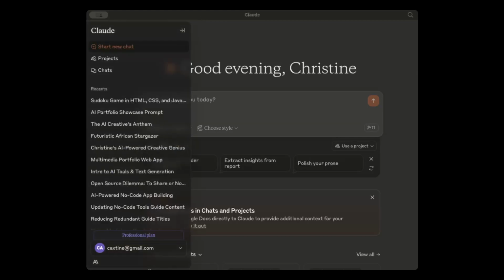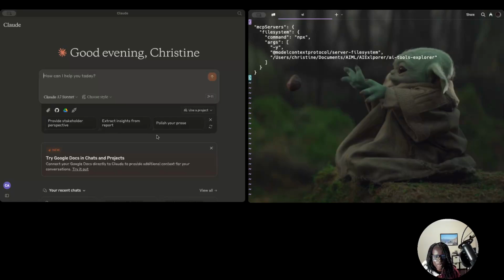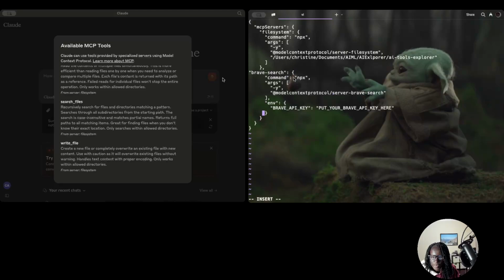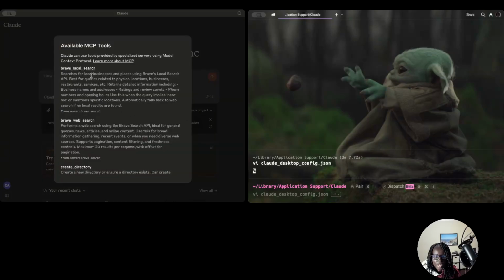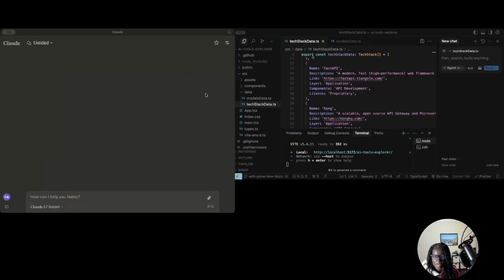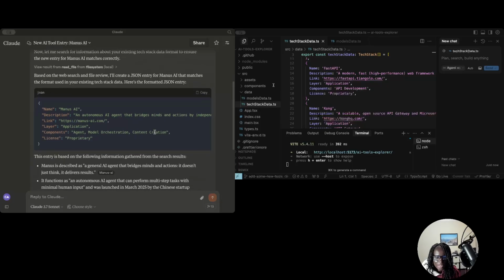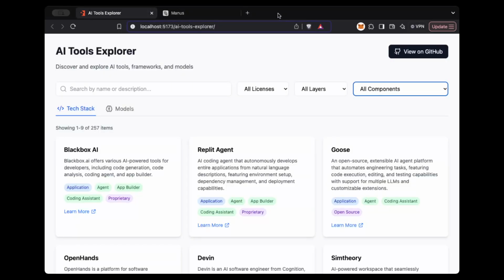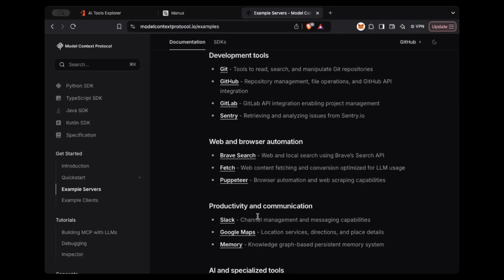Claude Model Context Protocol (MCP) - A Sample Workflow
Learn more about how you can use MCP to save you time (and tokens) in your AI workflow.

This video was recorded on March 21, 2025 and moved from my personal channel.